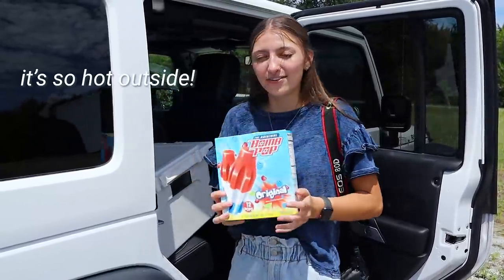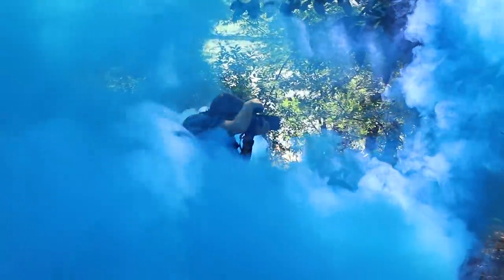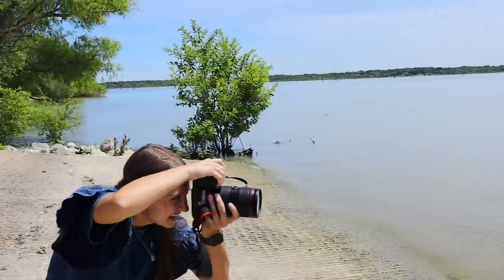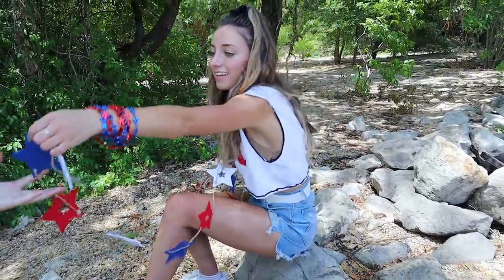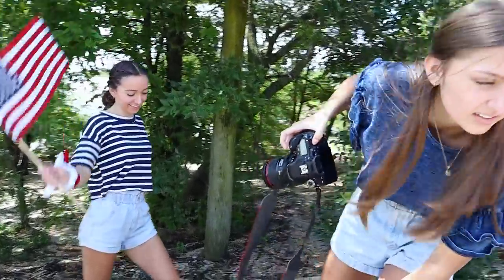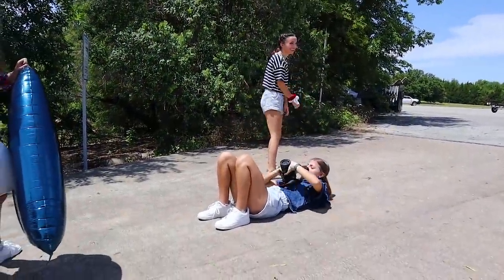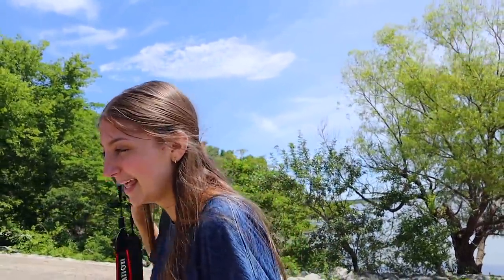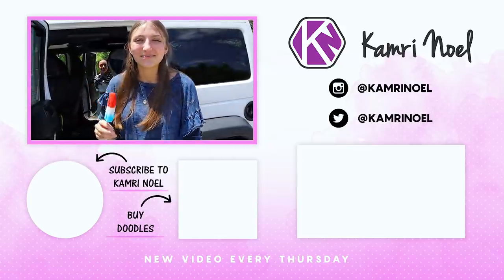10 Minute PHOTO CHALLENGE in the Middle of NOWHERE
Today I will be taking on another 10Minute Photo CHALLENGE, and this time we were pretty much in the middle of nowhere!

✅ Check out Bomb Pop on Instagram @OriginalBombPop and give them a follow! Share your RedWhiteandYou selfie and tell show everyone how you’re NotOneThing too!

I actually love these 10 minute challenges because it forces me to think really quickly, and honestly I always end up loving the photos that I take! Some of my very favorite photos have come from 10 minute challenges with my friends, I feel like it really puts your photography skills to the test!

About Kamri Noel:
Kamri Noel McKnight is the 17-yr old daughter of Mindy of CuteGirlsHairstyles, and younger sister to twins BrooklynAndBailey.  Kamri has a wonderful eye for photography, is an avid artist, and has taught herself to play the ukulele, guitar, piano, and more! Watch each week as she takes you inside her life as a teenager, shows you how to take creative photos, participates in fun challenges, and more!